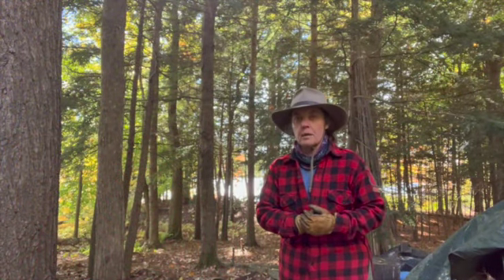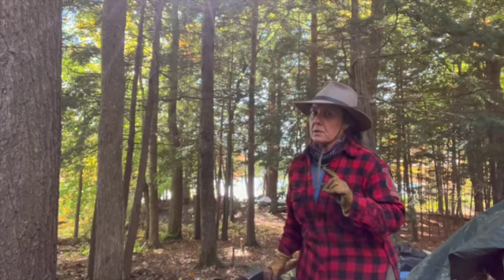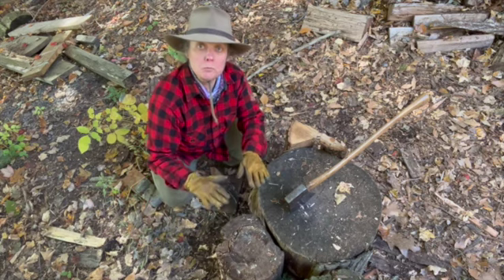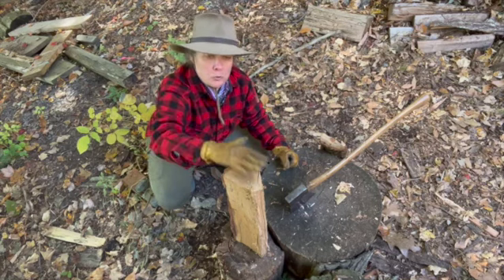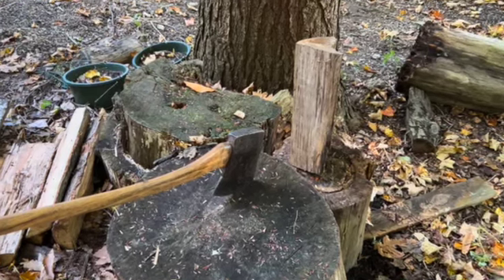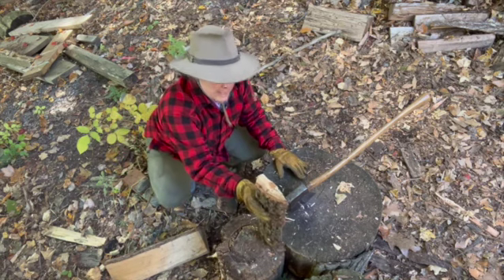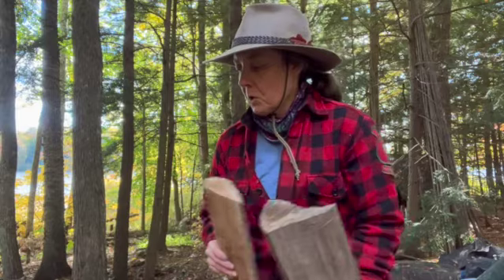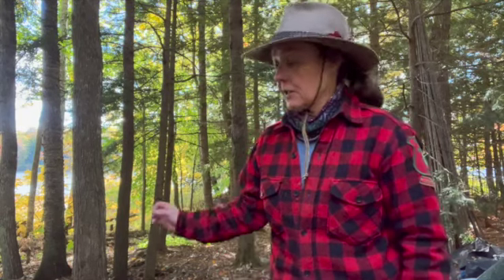3 Minutes 62 Splitting Wood, Part 1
Maine Guide Lisa DeHart explains, in this first of a two-part series, how to safely split wood.